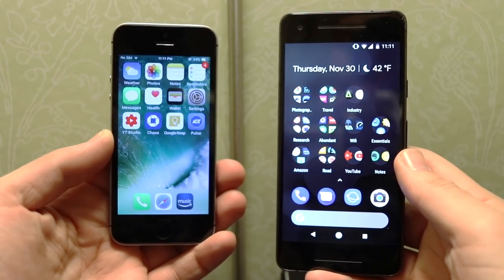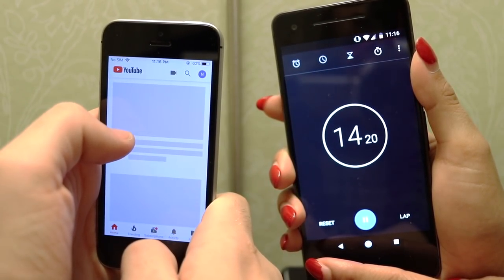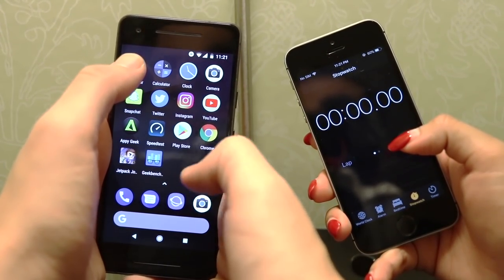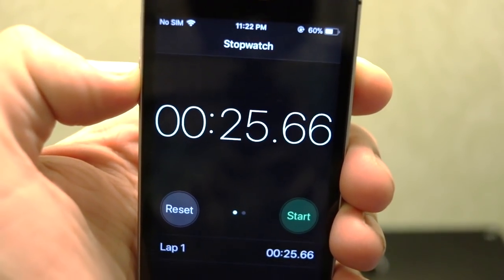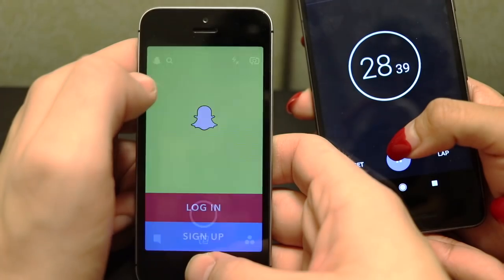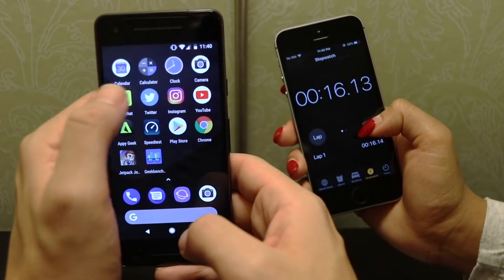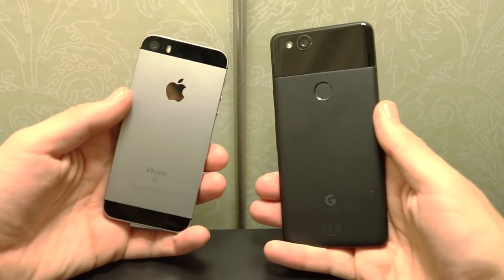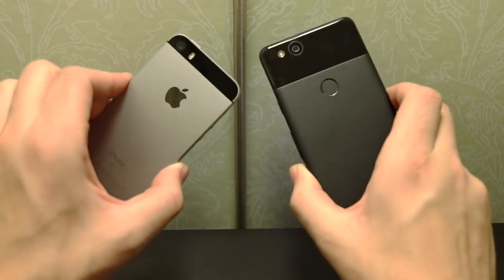iPhone SE vs Pixel 2 Speed Test!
iPhone SE vs Pixel 2 Speed Test! Hello there, have you had your iPhone SE for quite some time now and are thinking of upgrading to a google pixel 2? In this video, we will take a look at how the performance differences in a pair of real world tests. These tests are non scientific, but should give you an idea of the differences between the devices. Any questions, comments, concerns, please be sure to go ahead and leave that in the comment section of this video.